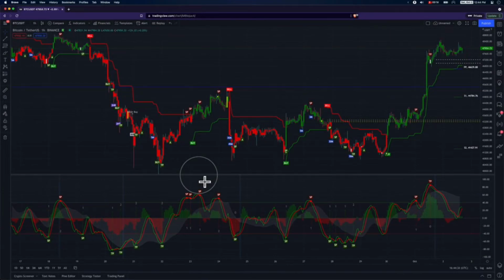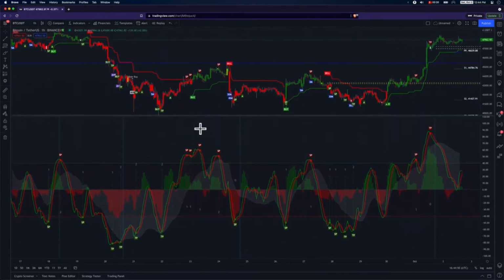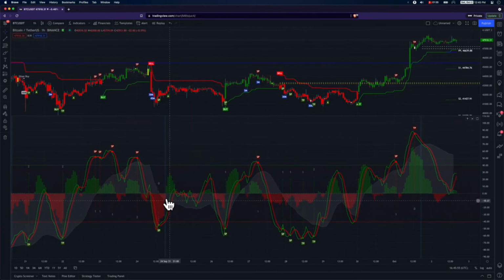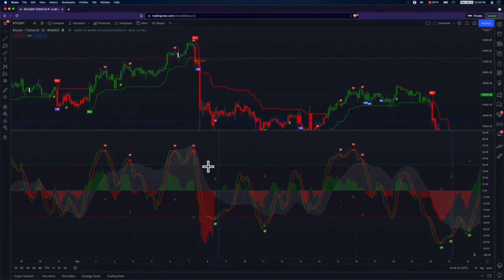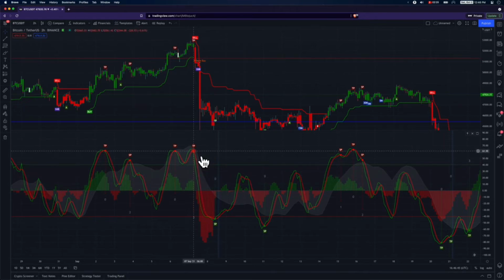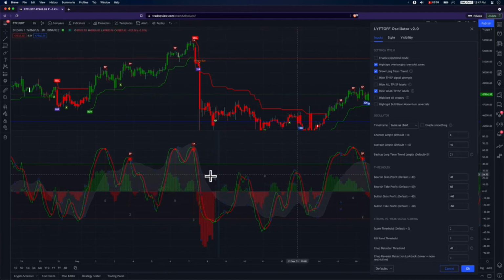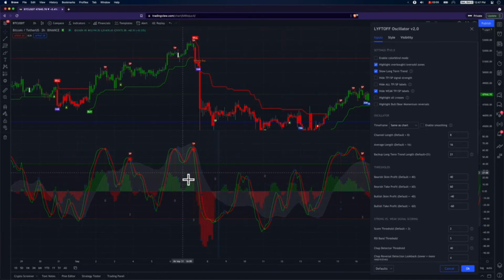LYFTOFF Oscillator v2.0 - How To Use